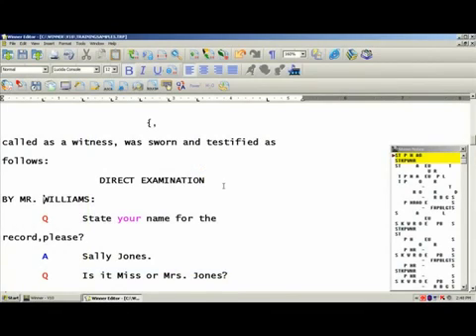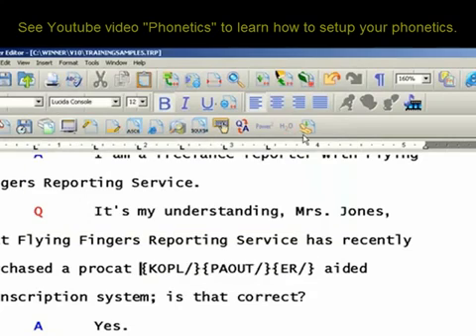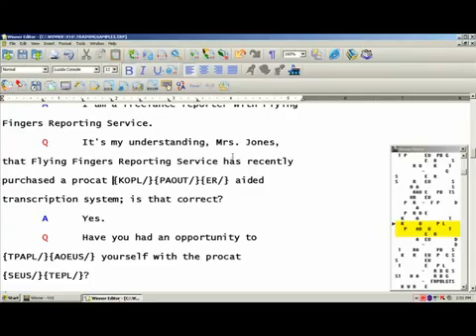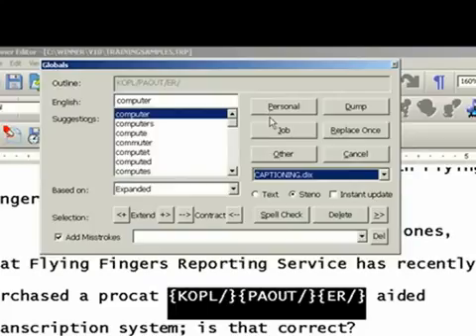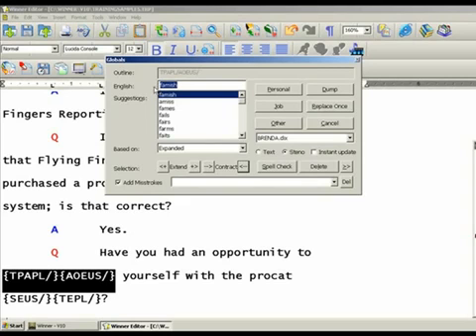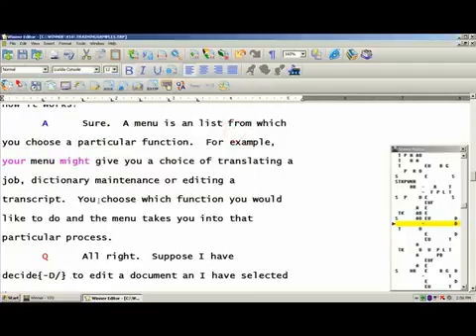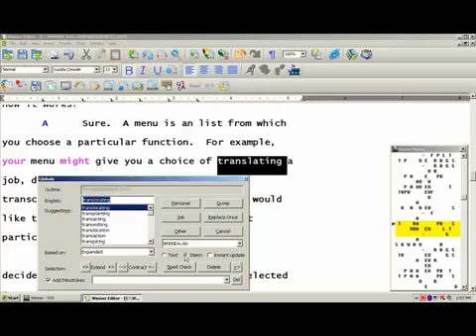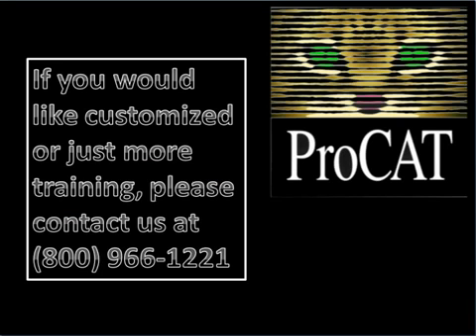F8 & F7 Globaling Low